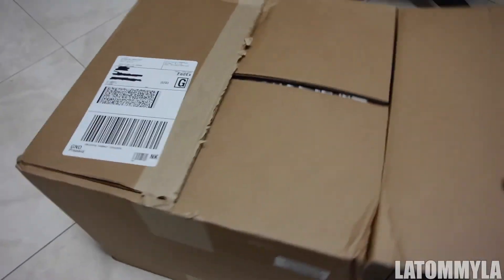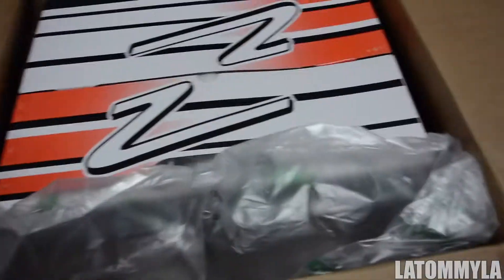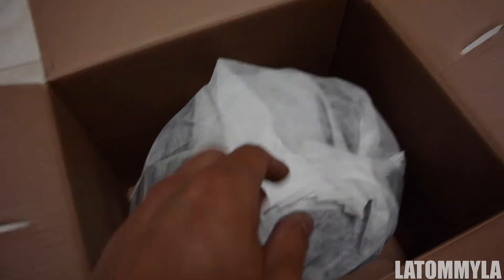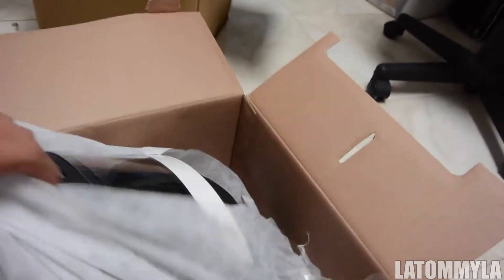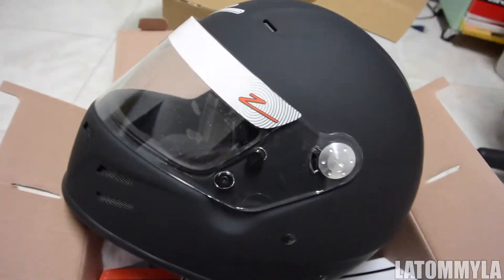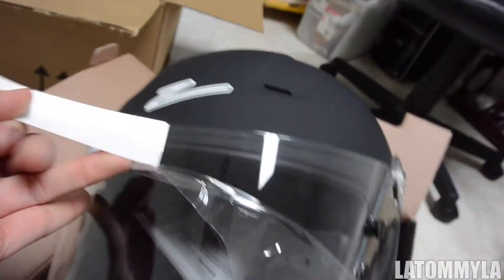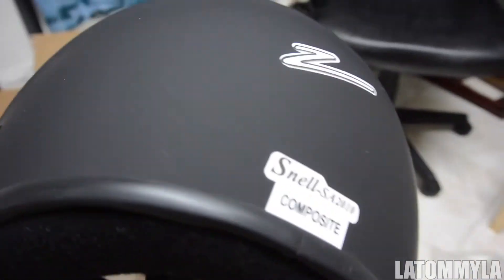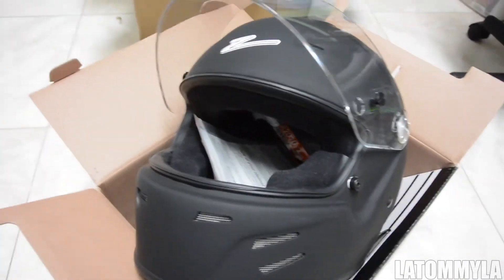New Helmet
Finally got my new helmet in the mail.

Peripherals!